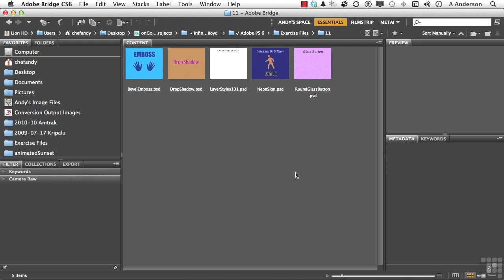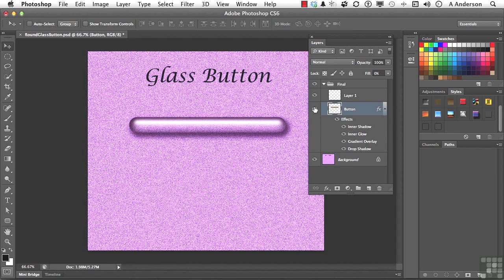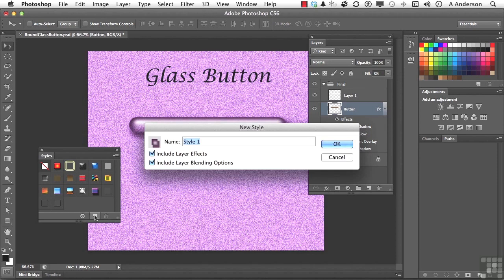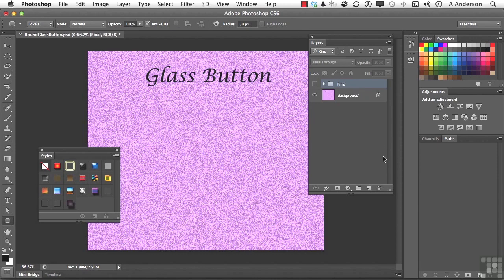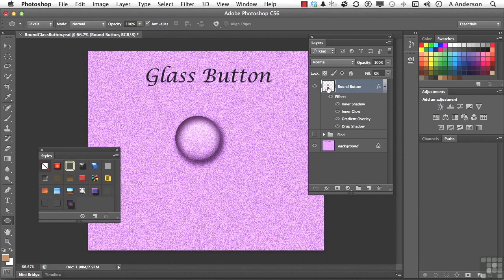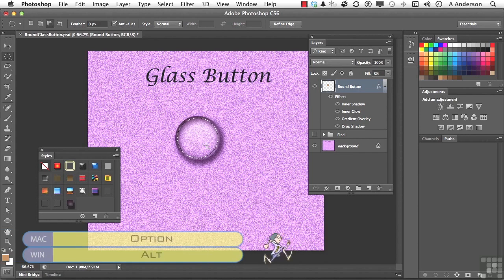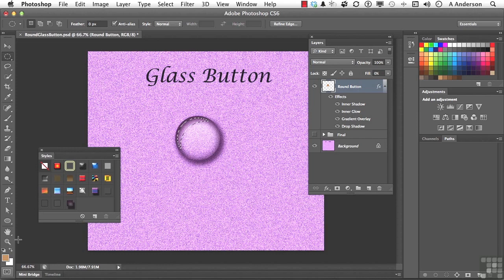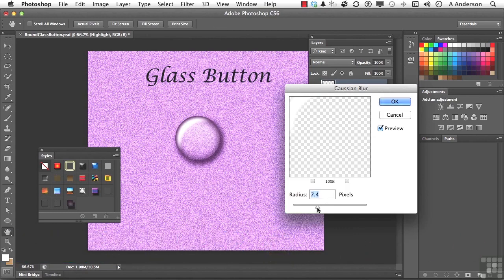11 07 Saving Layer Styles